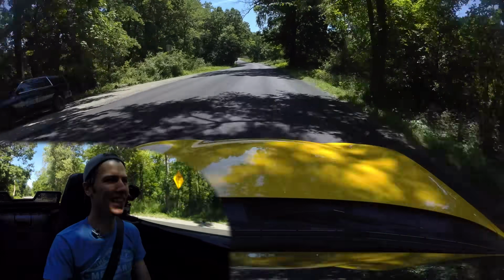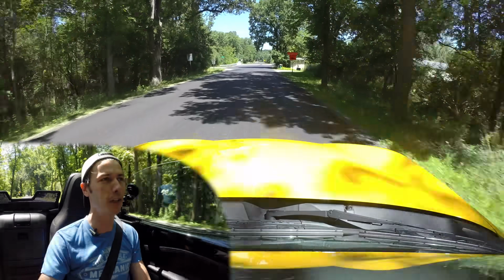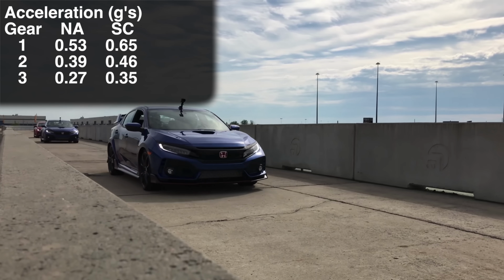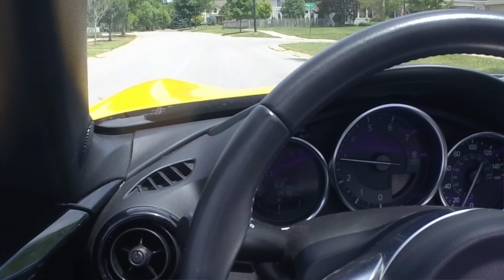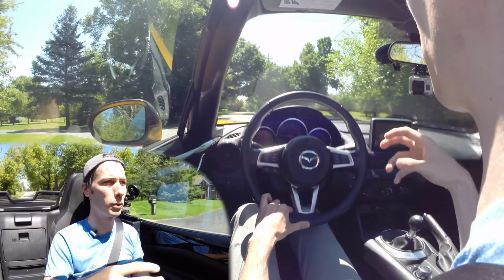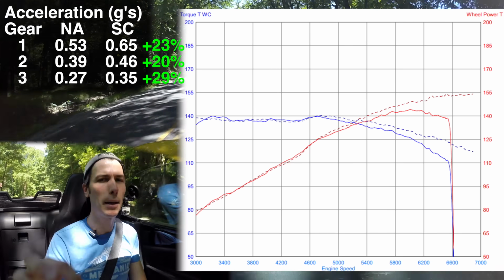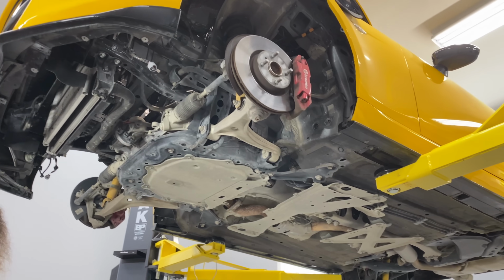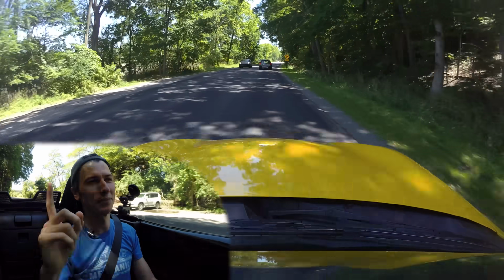How Fast Is My Supercharged Mazda Miata? Police Not Impressed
How Much Power Does My Supercharged Mazda MX-5 Make?

How fast is my supercharged Miata? Fast enough to draw attention from the police, unfortunately. This video will look at four separate tunes and dyno results (power and torque), for both naturally aspirated and supercharged Mazda MX-5s. I will also measure acceleration results before and after installing a supercharger, which results in my MX-5 posting similar acceleration to a Honda Civic Type R. Is the supercharger kit worth it? Will my Miata remain reliable? Does the kit offer a powertrain warranty? Is the kit emissions compliant? Are there any drawbacks to the kit/tune? What's the car like to drive with the added power? Lots of questions answered in the video!

Engineering Explained is a participant in the Amazon Influencer Program.